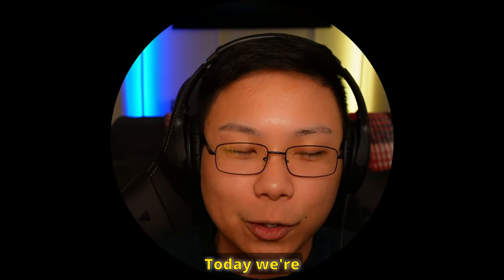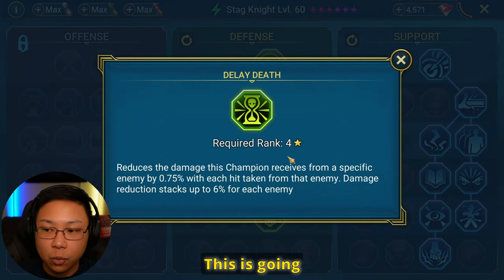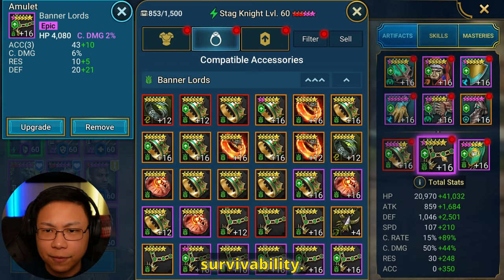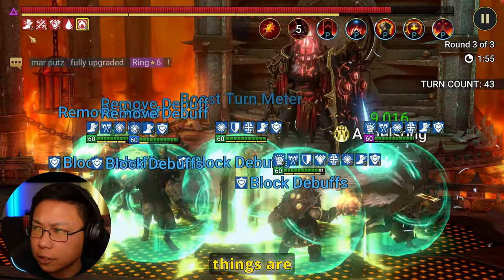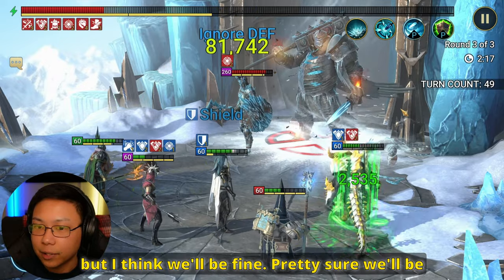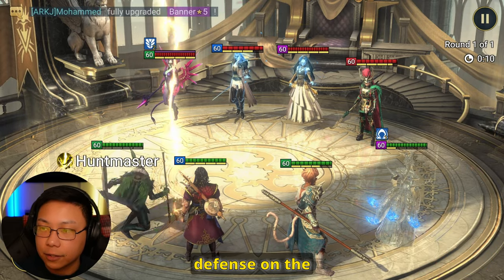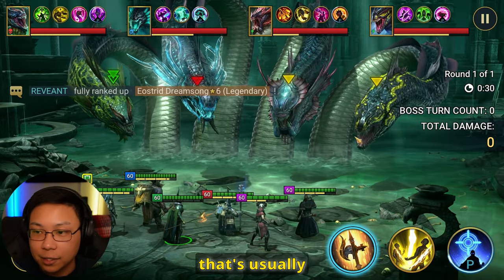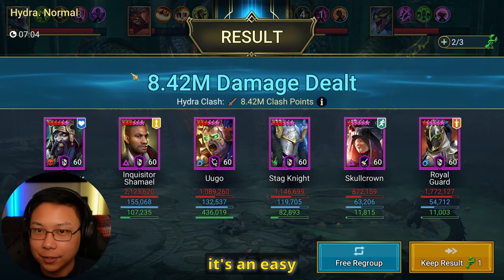How STRONG is Stag Knight | Raid: Shadow Legends Champion Guide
Stag Knight is a STRONG Epic Support champion in Raid: Shadow Legends. Here is a champion guide on who, what, where, when, why and how I use him. He's probably one of the best.

TIMECODES
0:00 - Stag Knight is a Support Legendary Champion in Epic Skin
0:30 - Skills
1:55 - Blessing
2:28 - Masteries
2:59 - Improved Parry over Blast Proof
3:44 - Mastery tree to consider if you are newer/mid game
6:00 - Stag Knight Build
6:39 - Stag Stats
7:03 - Why build him with Survivability and an Immortal set
7:50 - How I got a different skin for him
8:21 - Hard Fire Knight 10 run
11:15 - He fills so many roles
11:33 - Epics only Ice golem 20
14:33 - 2 Man 58 Second Spider 20 team
15:22 - 3 MAN 7 Second 3 Turn Spider 20 team
16:05 - Arena Fight 1
17:53 - Arena Fight 2
18:28 - Arena Fight 3
19:12 - Clan Boss, Demon Lord
19:30 - Epic only Hydra 1 Key
22:34 - Something about Raid
23:08 - Decapitated Heads, to hit or not to hit?
23:50 - The last man standing
24:02 - Mighty Uuko though?